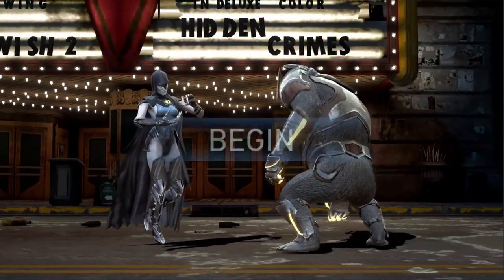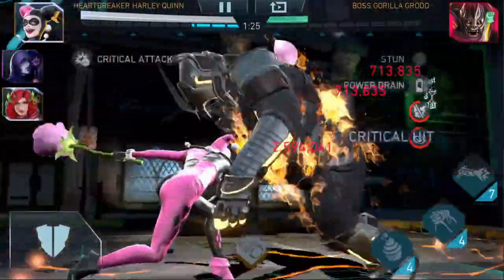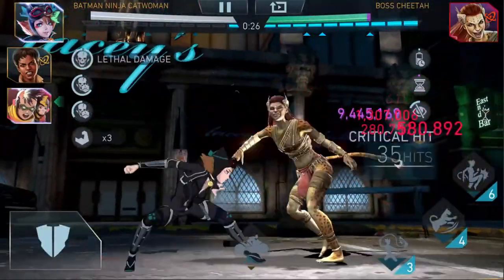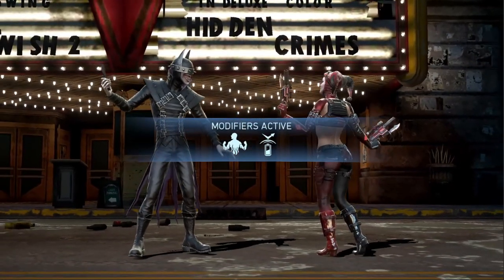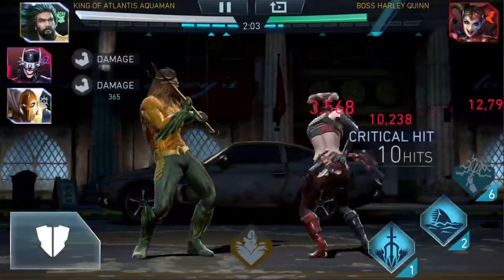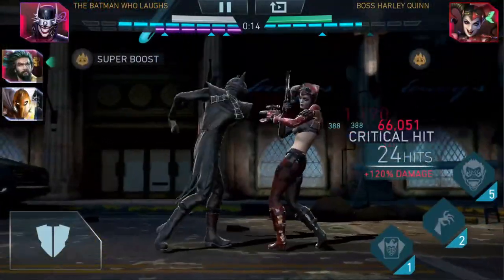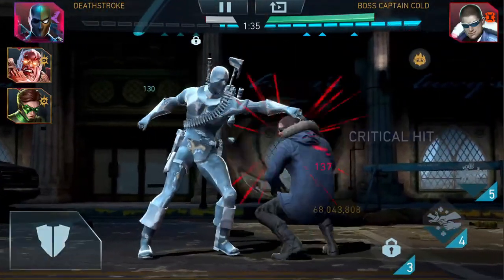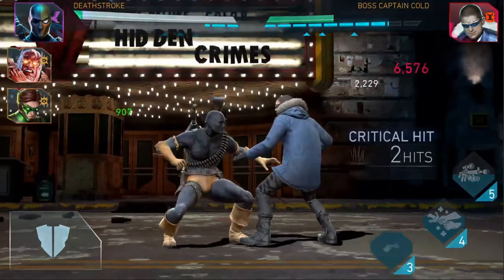Raven + HBHQ One Shot Heroic 7 Shielded Grodd Injustice 2 Mobile